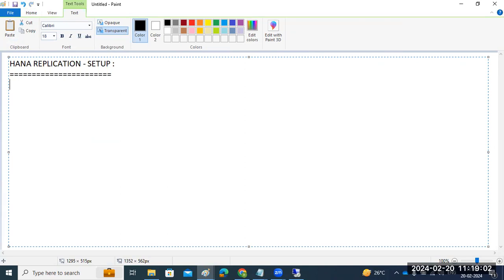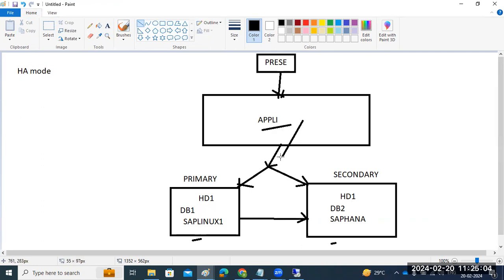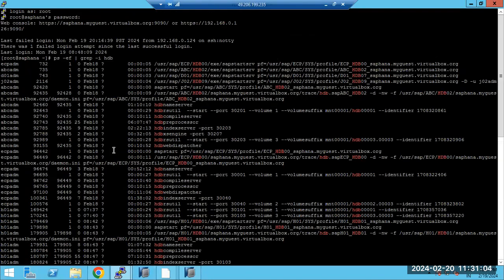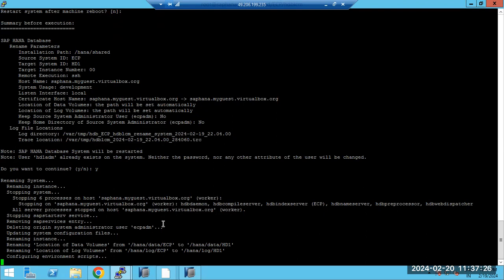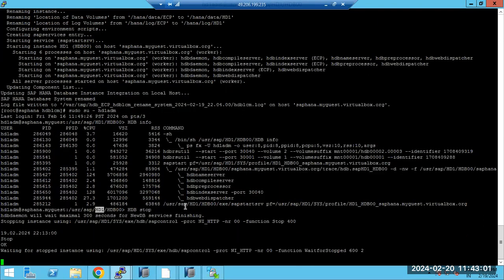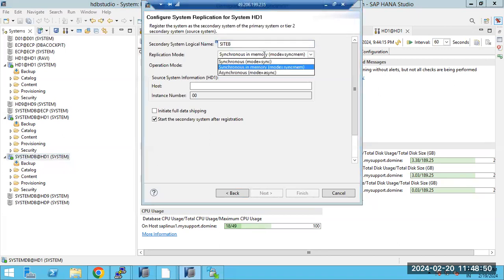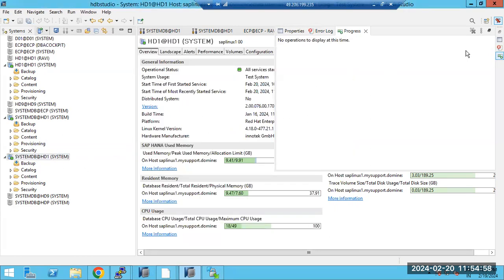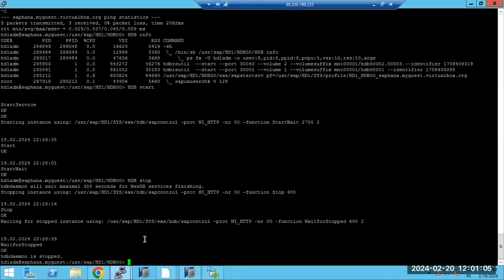SAP HANA 2.0 - Configuring SAP HANA System Replication - SESSION 1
Prerequisites
You have considered all the general prerequisites needed to set up system replication.

You have added both systems in the SAP HANA studio.

Procedure
Enable system replication on the primary system, which has to be online, as follows:
In the Systems view, right-click the primary system and choose Configuration and Monitoring  Configure System Replication.
The Configure System Replication dialog opens. The Enable System Replication option is selected by default.
Note
You can also access the Configure System Replication dialog from the Landscape  System Replication tab.

Choose Next.
Enter the logical name used to represent the primary system and choose Next.
Review the configured information and choose Finish.
Stop the secondary with right-click on the secondary system and choosing Configuration and Monitoring  Stop System.
Register the secondary system as follows:
Stop the secondary system if it is still running. Right-click the secondary system and choose Configuration and Monitoring  Stop System
In the Systems view, right-click the secondary system and choose Configuration and Monitoring  Configure System Replication.
The Configure System Replication dialog opens.
Choose Register Secondary System and then Next.
Enter the required system information and the logical name used to represent the secondary system.
Note
If you are operating a distributed system on multiple hosts, you enter the name of the host on which the master name server is running.

Specify the log replication mode. For more information on the available replication modes, see Replication Modes for SAP HANA System Replication.
Specify the operation mode. The logreplay_readaccess operation mode is not available in SAP HANA studio.
Optional: Configure the parameters in the system_replication section of the global.ini file.
These parameters determine for example the size and frequency of data and log shipping requests. All parameters have a default configuration.
If necessary, start the secondary system.
Note
The secondary system is started automatically unless you deselected the corresponding option during configuration (step 2).

The secondary system requests an initial full data replica from the primary system.